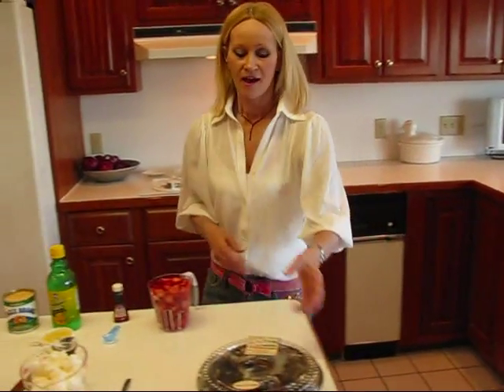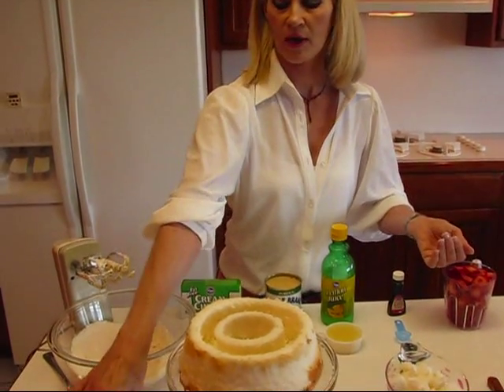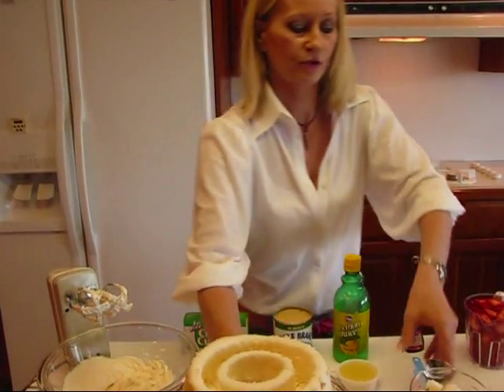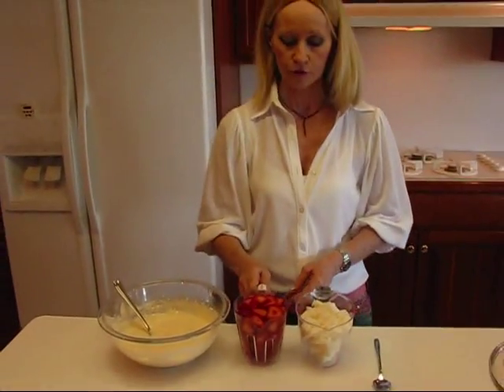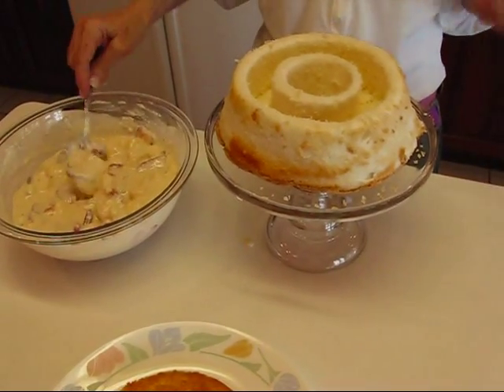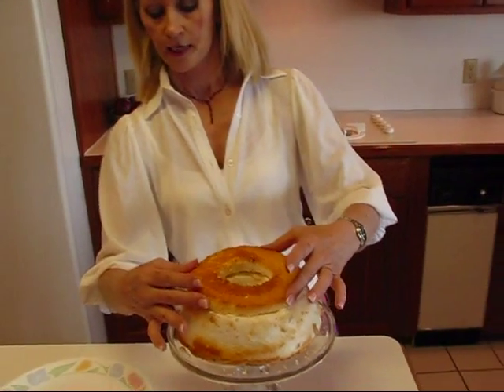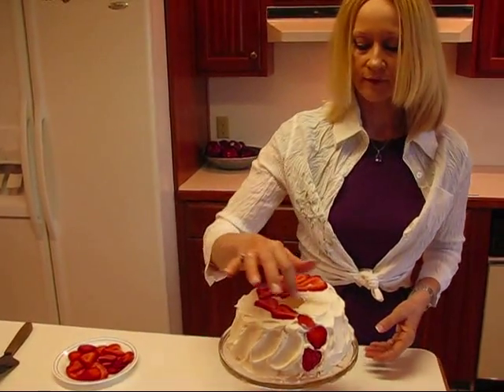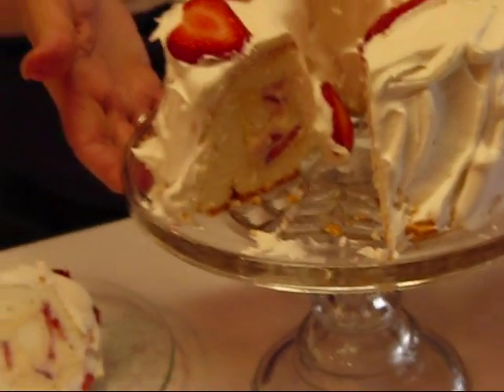Betty's Elegant and Dramatic Strawberry Cream Cake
Betty demonstrates how to make an Elegant and Dramatic Strawberry Cream Cake.  It is lighter on the calories than most cakes, plus it is beautiful and tastes superb!

Elegant and Dramatic Strawberry Cream Cake

1 angel food cake (I purchased mine from the deli section of my supermarket.  You may make a homemade angel food cake, if you prefer.)
2 cups fresh strawberries, washed and sliced
8 oz. package cream cheese, softened to room temperature
14 oz. can sweetened condensed milk
1/3 cup lemon juice
1 teaspoon almond extract
8 oz. carton frozen whipped topping, thawed (I used about ½ of the carton.)
additional sliced strawberries for garnish (optional)

Remove the angel food cake from its container, and invert it onto a cake stand or cake plate.  Cut a ¾-inch slice horizontally from the top of the cake and set it aside, remembering the orientation (for placing it back on top later).  Now, cut about ½-inch from the center hole and ½-inch from the outer edge of the cake with a sharp knife, hollowing out a channel between the inner and outer edges of the cake.  Carefully cut and pull cake pieces out with your fingers, leaving about ½-inch layer of cake on the bottom.  Reserve the removed cake pieces.  Beat 8 oz. cream cheese with a mixer, until light and fluffy.  Add 14 oz. sweetened condensed milk, 1/3 cup lemon juice, and 1 teaspoon almond extract.  Beat well, until smooth and combined.  Fold in reserved cake pieces and 2 cups sliced strawberries.  Spoon into channel formed by removing cake pieces.  Spread the mixture gently, but pack it well enough that there are no unfilled holes.  (You will probably have some strawberry cream filling left over; it makes a delicious snack!)  Top the cake with the reserved ¾-inch cake slice.  Refrigerate 8 hours, or overnight.  Frost with as much of an 8 oz. carton of whipped topping as desired.  Garnish with strawberry slices.  Cover cake with plastic wrap (see Betty's Quick Tip 14 for how to do this), and refrigerate until ready to serve.  This is the most gorgeous cake ever!